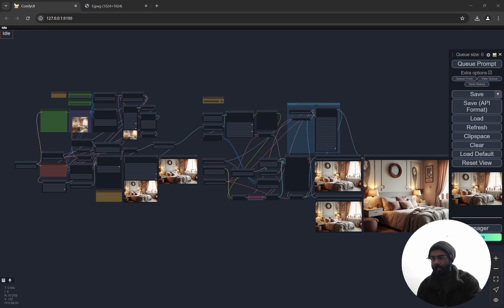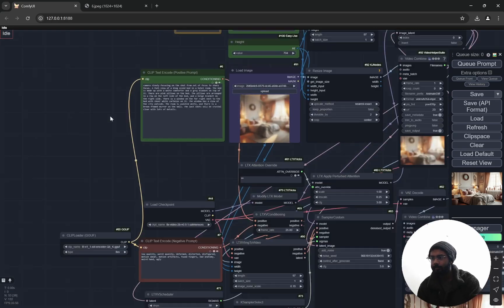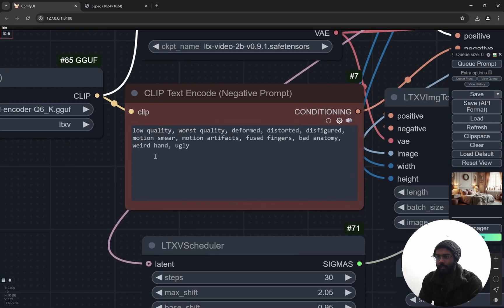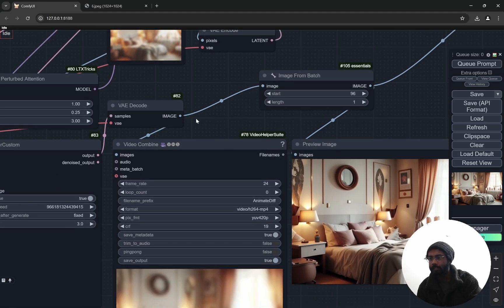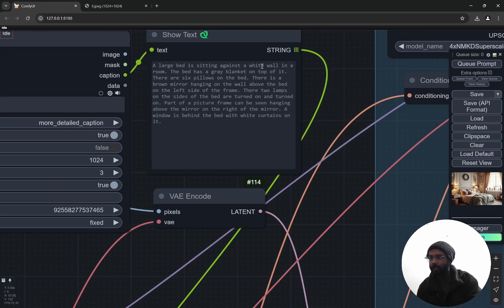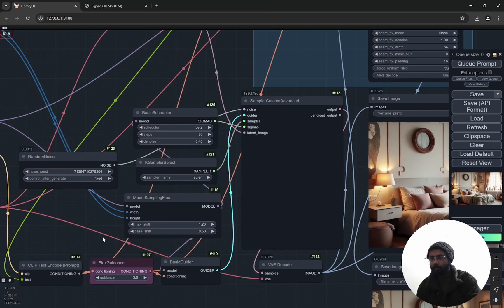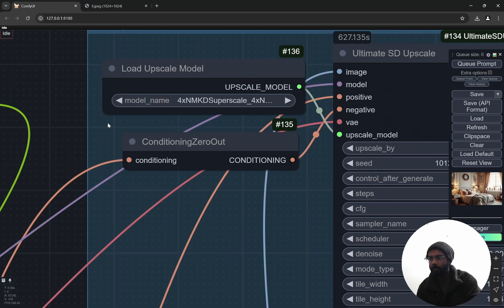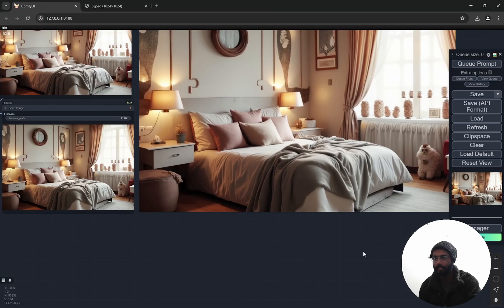LTX Video + FLUX - Fix Blurred / Out Of Focus Images (Super Upscaler in COMFYUI & Low VRAM)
Hi, today i will show you a very unique method to fix blurry or out of focus images where even the normal image to image by flux can face challenges. This workflow uses LTX video generation, flux and upscalers to provide a very high resolution and sharp image from completely blurred photo. I will be using an extreme example which does not even show the elements in the image properly to demonstrate this workflow.

Links -